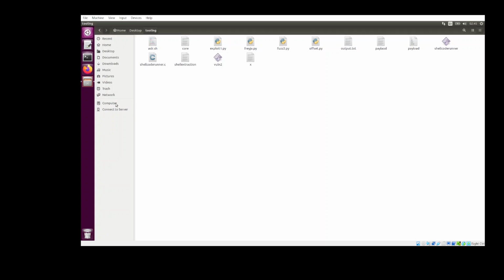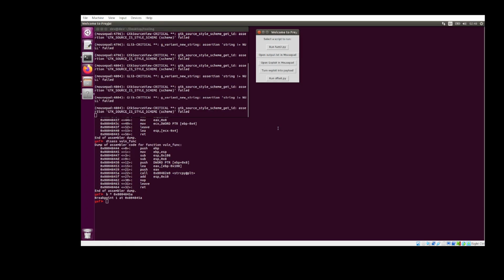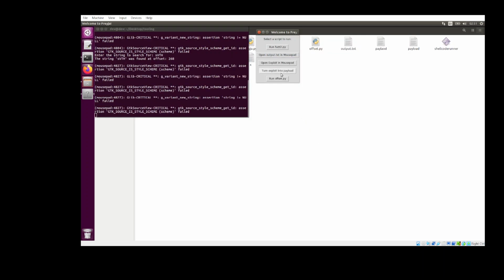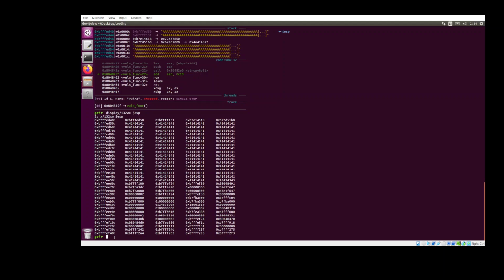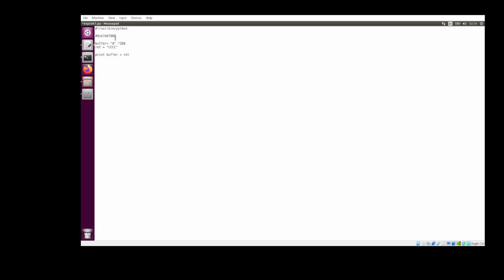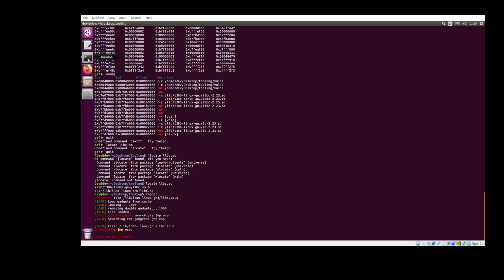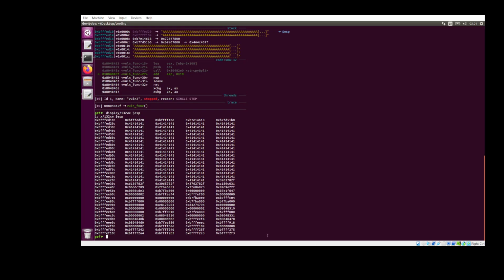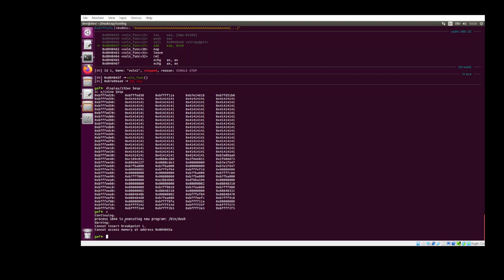ROP exploit on a vanilla buffer overflow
Using jmp ESP to exploit a simple buffer overflow for system shell.